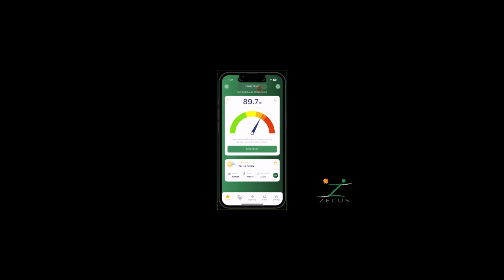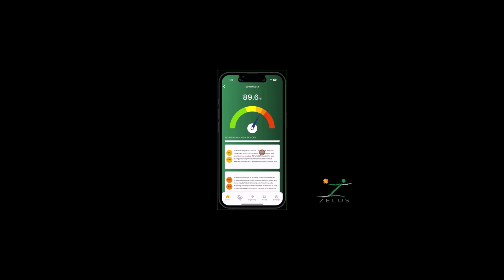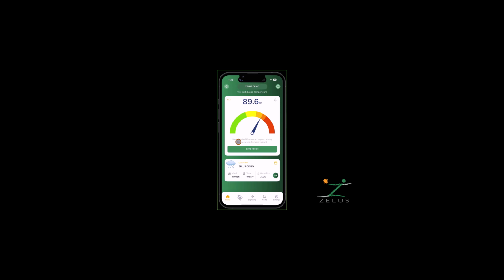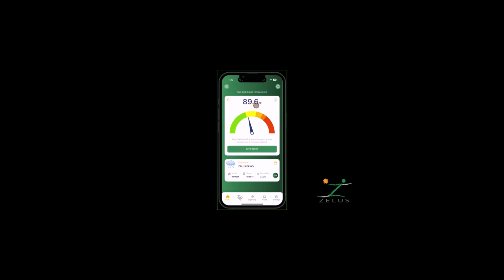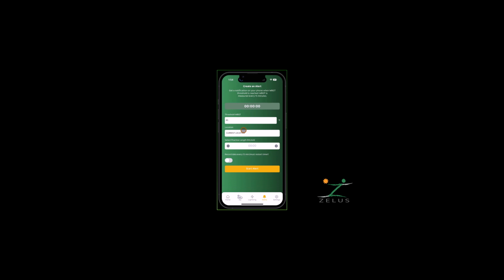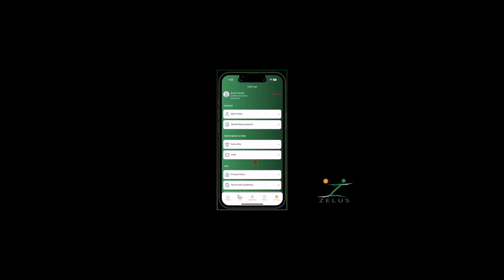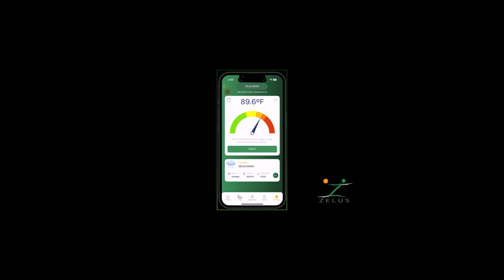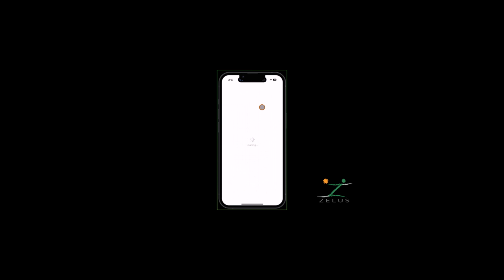Zelus System Pro Onboarding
Welcome to the Pro subscription level of the Zelus System! In this step-by-step onboarding video, we’ll guide you through the essential features and tools available. From advanced WBGT, lighting, and AQI data to record-keeping and risk management, the All-Star subscription of the Zelus system ensures that you and your organization remain compliant and safe!